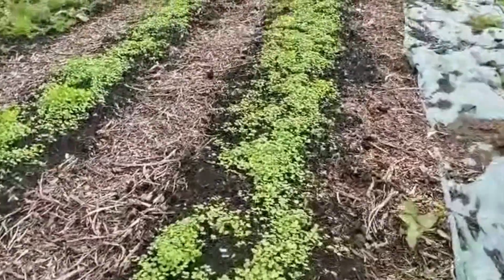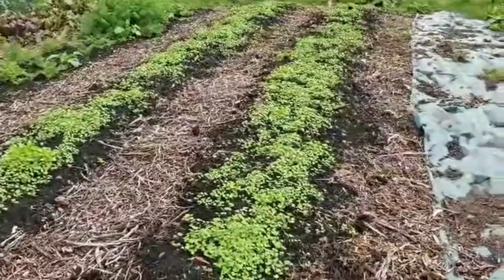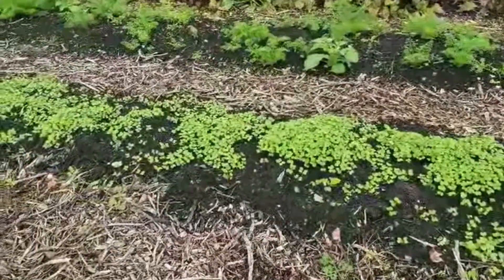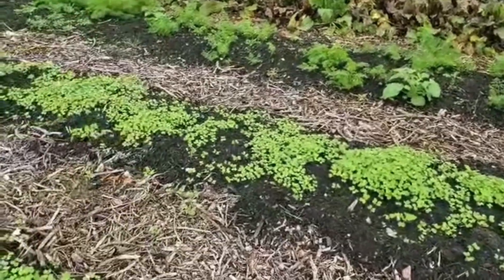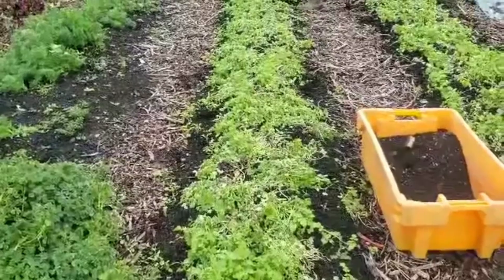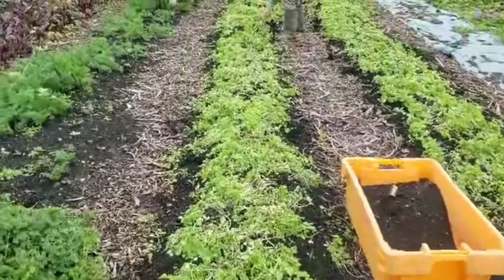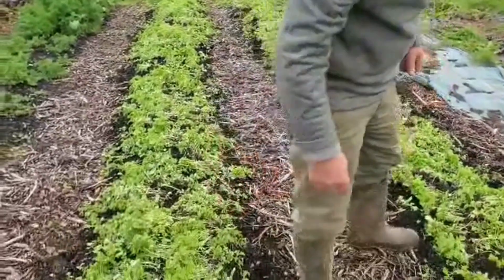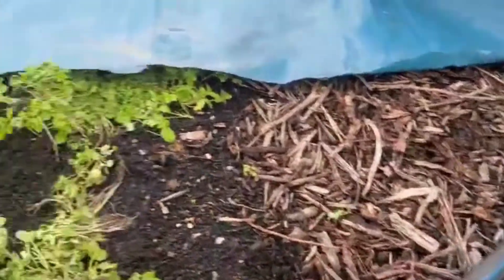Growing A Cover Crop To Recharge Your Winter Soil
Cover crops also known as green manures, are a great way to protect your garden soil from weeds and can also stop soil erosion as the soil lays bare over the winter months.